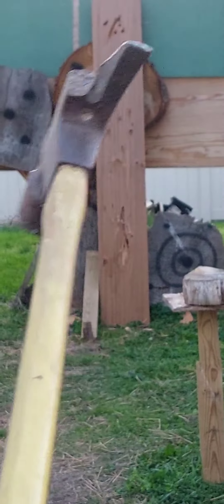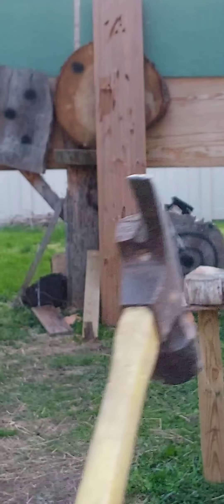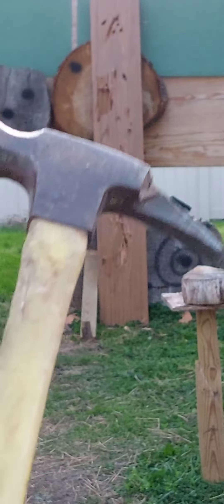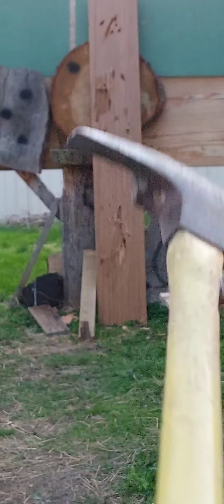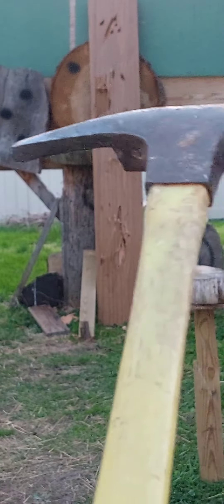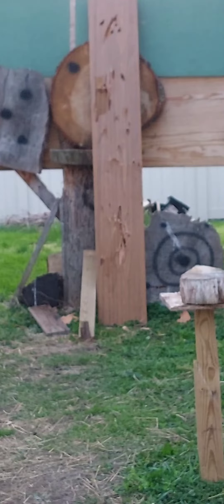Throwing a 22 oz hammer at an interior door full spin